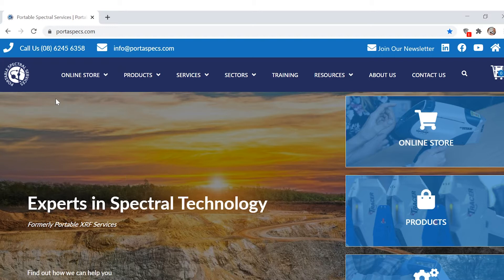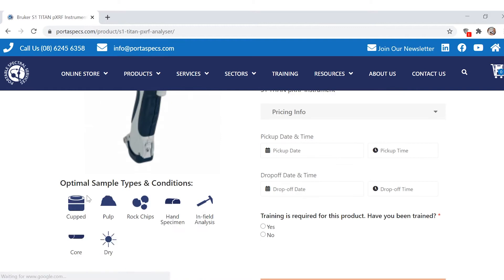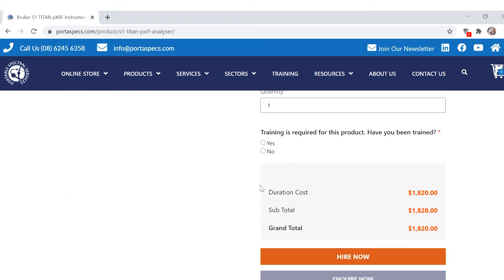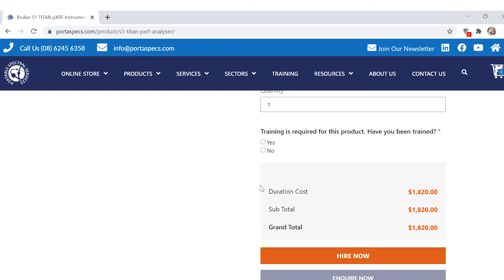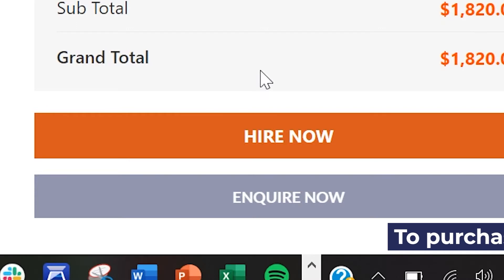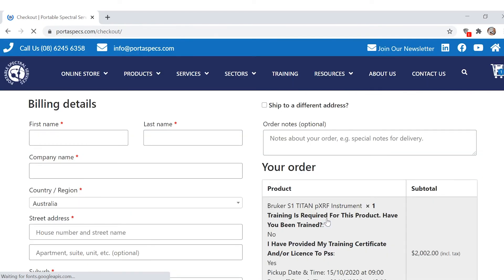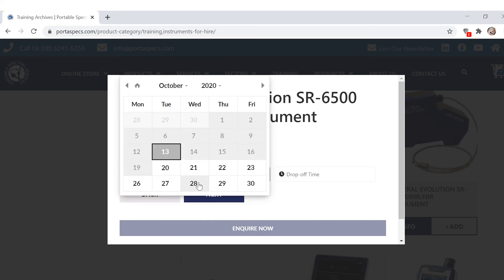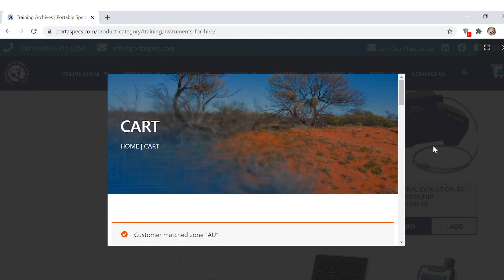How to hire an XRF on the Online Store - Portable Spectral Services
Our online store is a great tool that can be used to browse our products as well as hiring or purchasing them. In this video we demonstrate how to hire an XRF.